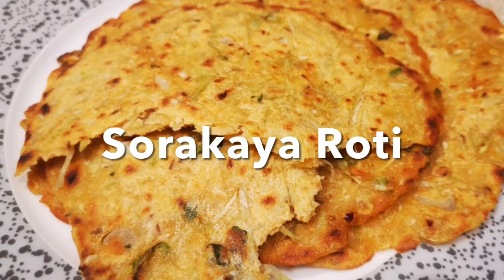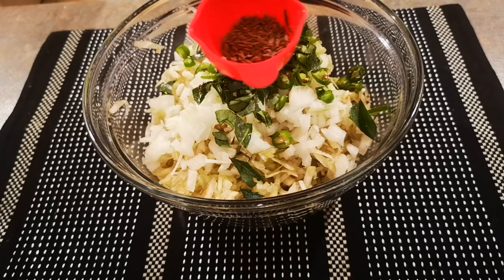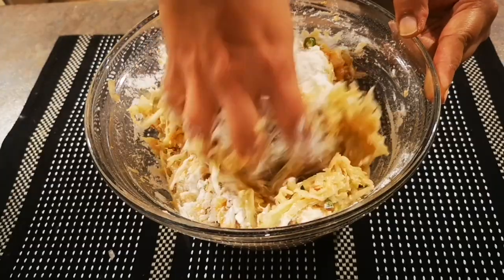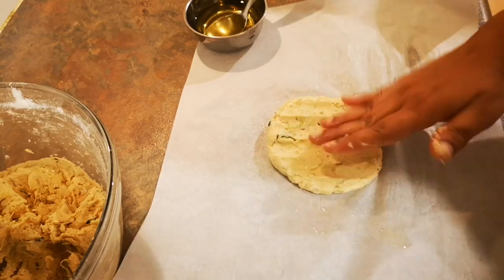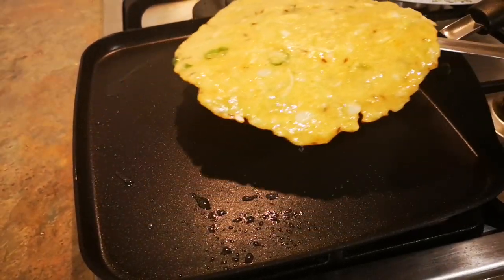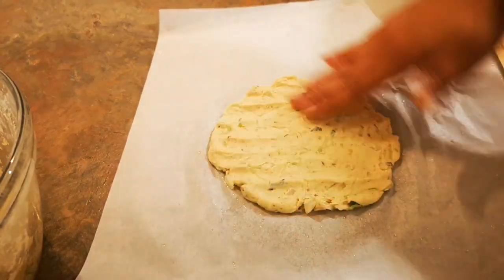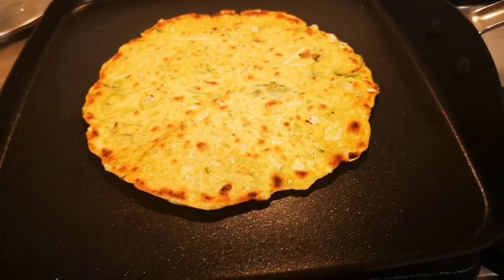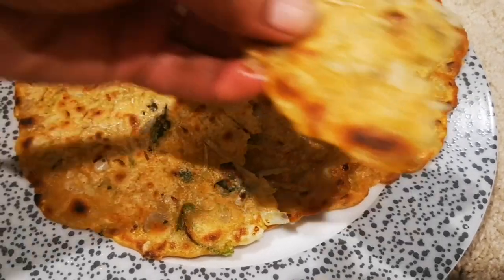Bottlegourd Roti | Sorakaya Appalu | Sorakaya Appachi | Bottleguard Snacks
Bottleguard Roti | Sorakaya Appalu | Sorakaya Appachi  | Bottleguard Snacks

Ingredients:
Bottleguard
Onions
Chilli
Curry Leaves
Cumin seeds
Salt
Chilli Powder
Rice Flour
Oil